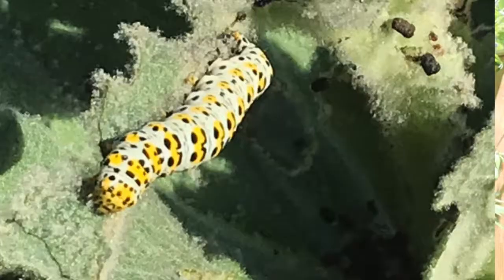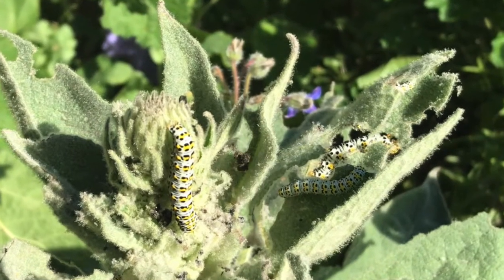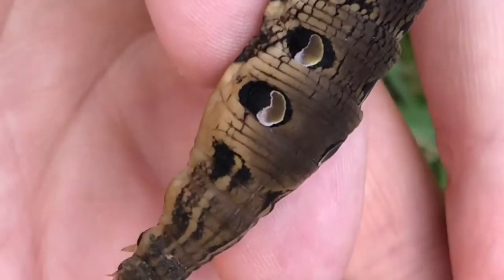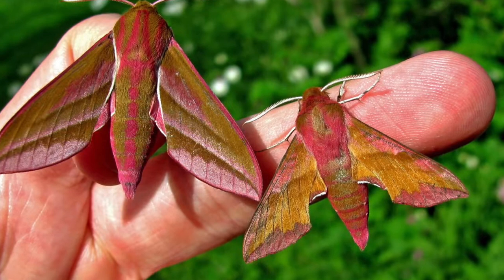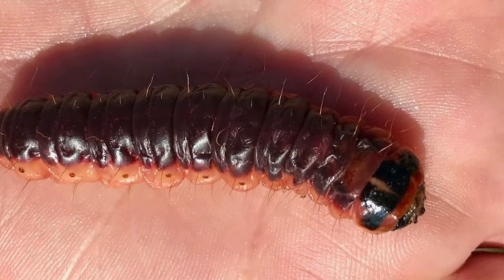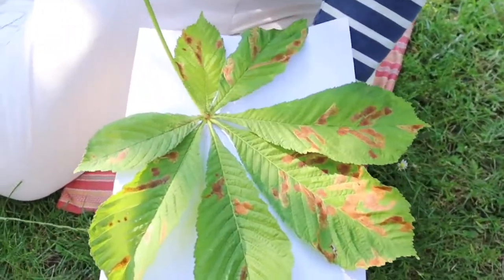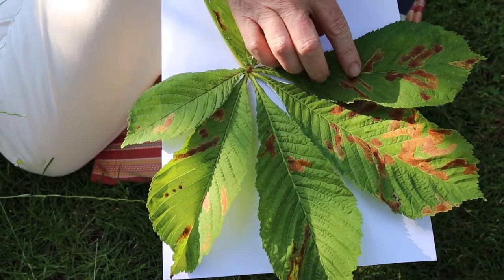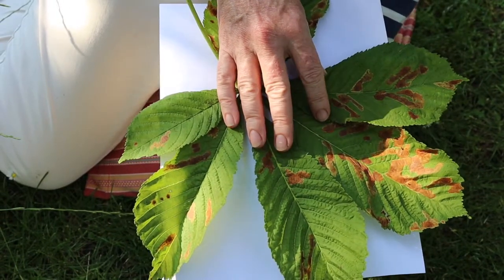Much Ado about Mothing | Back Garden Biology 14 with Dr Lindsay Turnbull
Dedicated to moths, this episode explores how and why these unsung heroes deserve more attention. Lindsay examines the horse chestnut leaf miner and hunts for spectacular hornet moths in her local park; Doug Boyes explains why he is a life-long fan; and Professor Ben Sheldon empties his moth-trap so we can all see who’s hanging out in the garden at night.